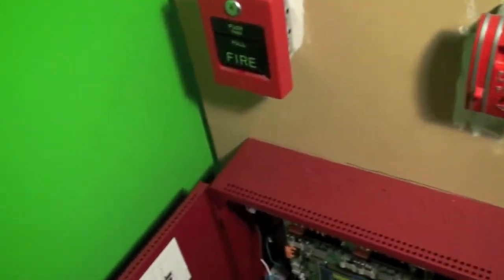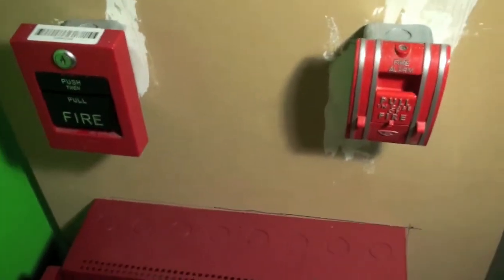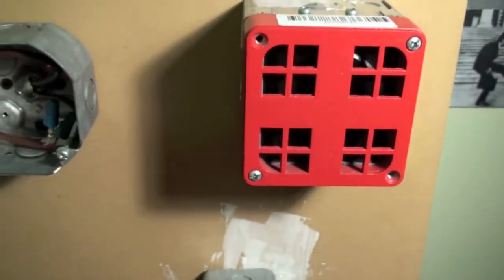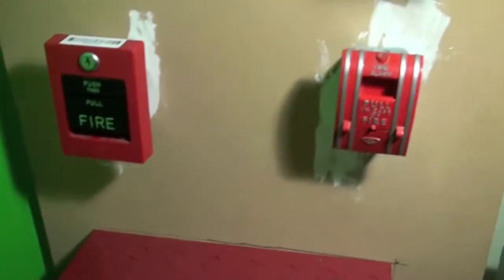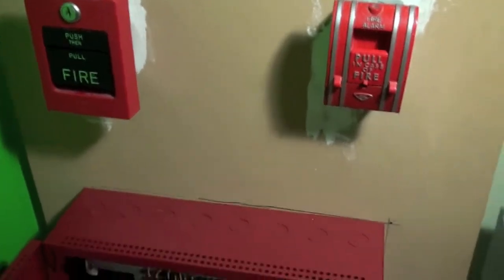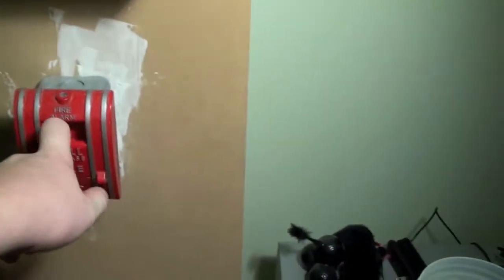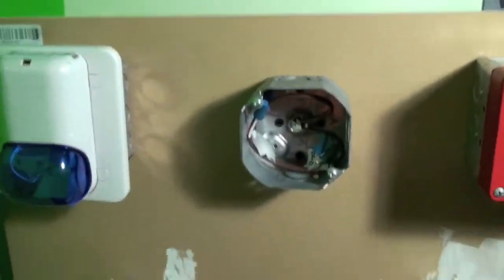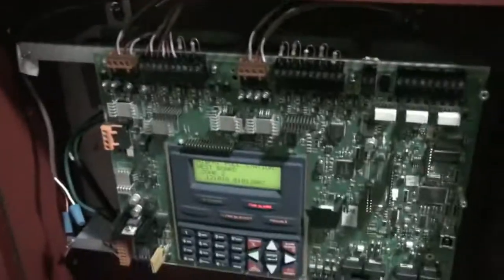System Test 3